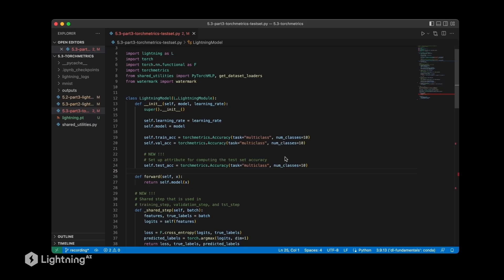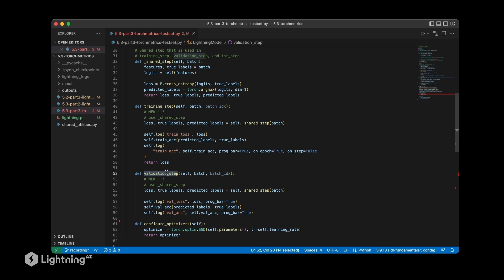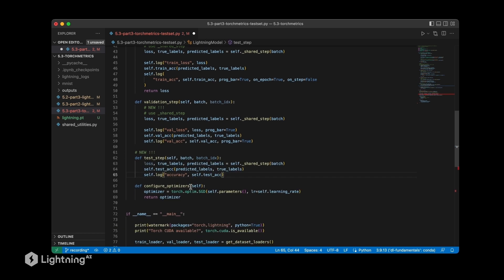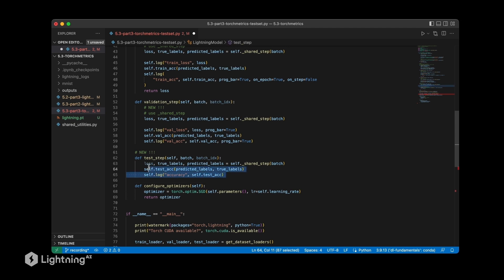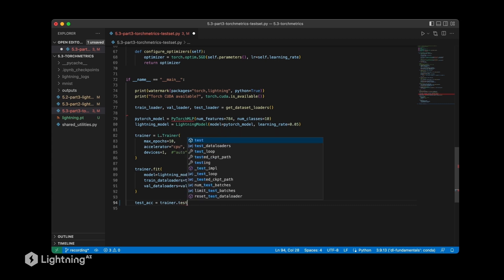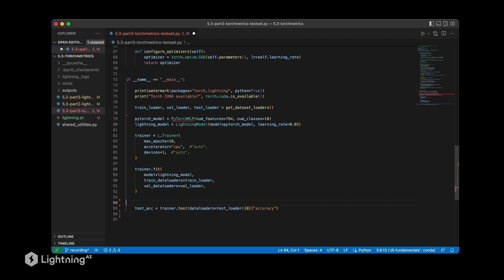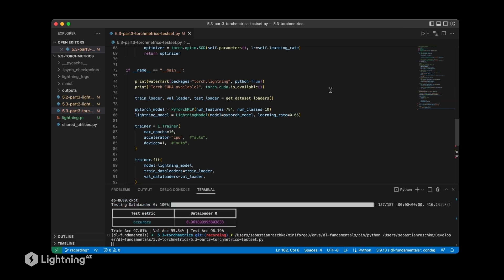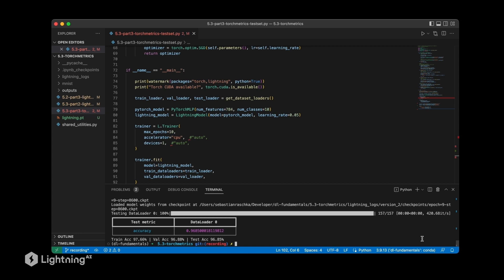Unit 5.3 | Computing Metrics Efficiently with TorchMetrics | Part 3